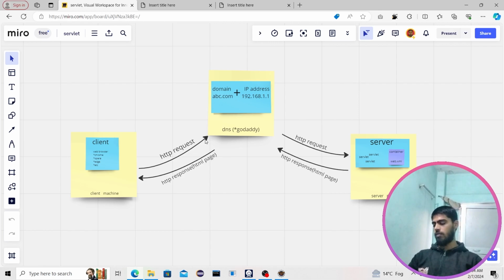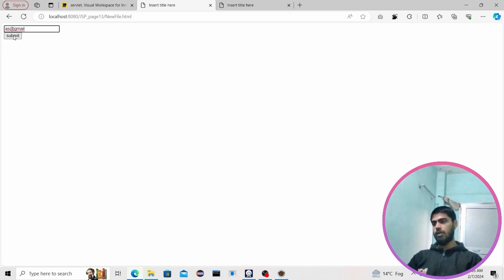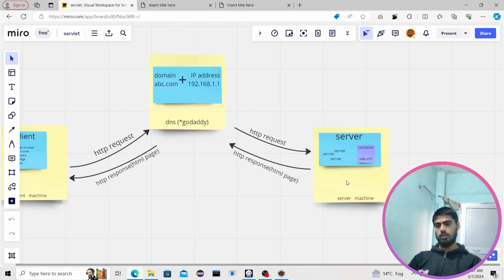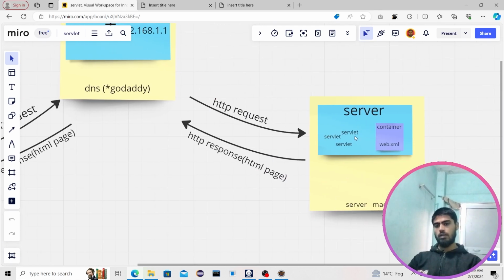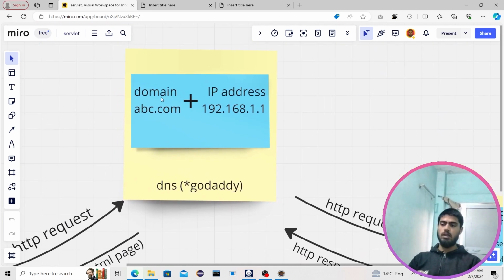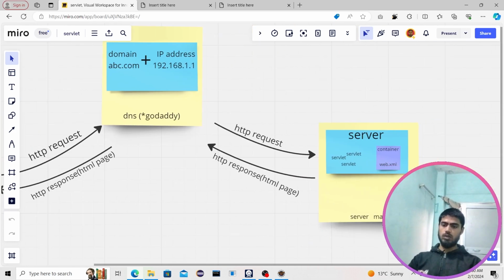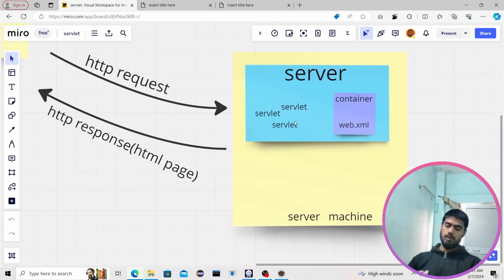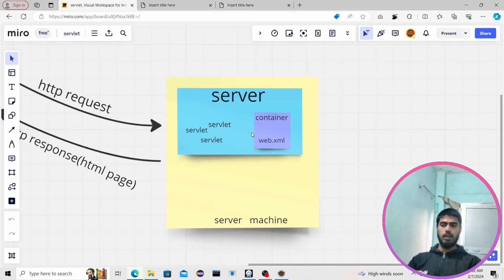Servlet Introduction , basics #1 | Java | 2024